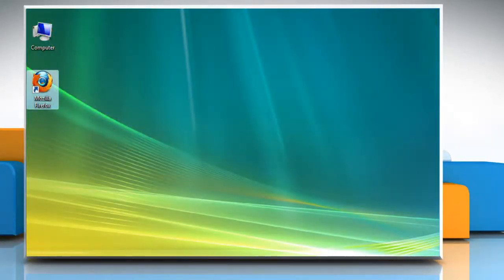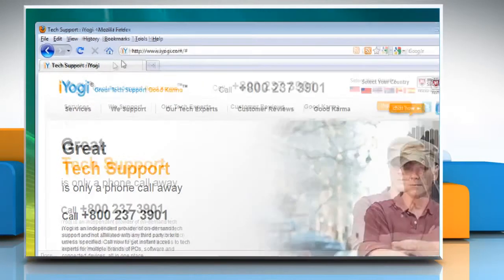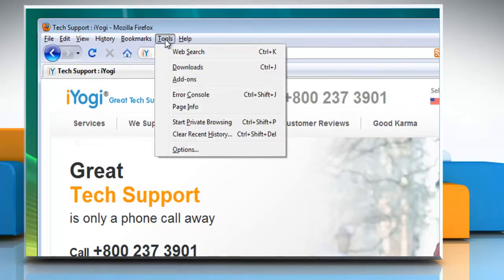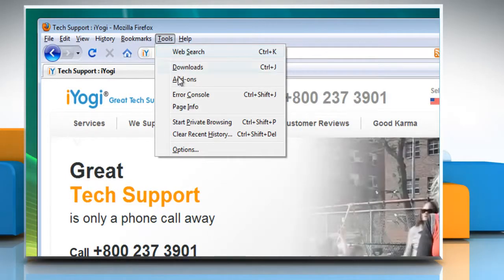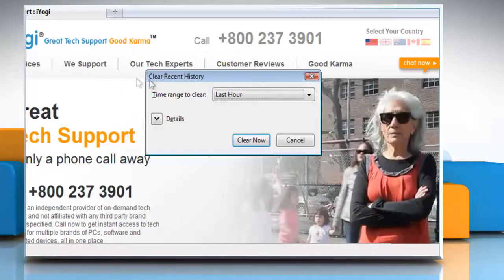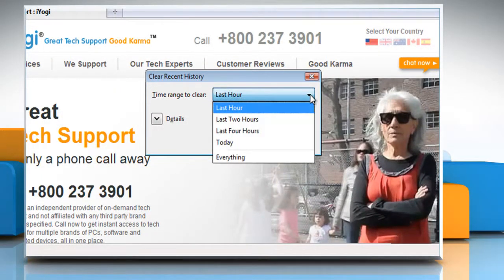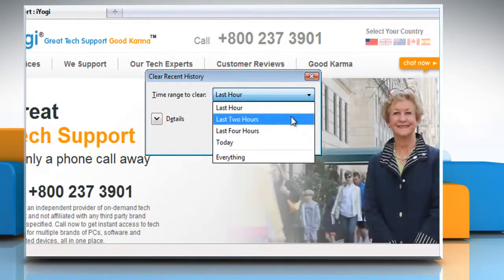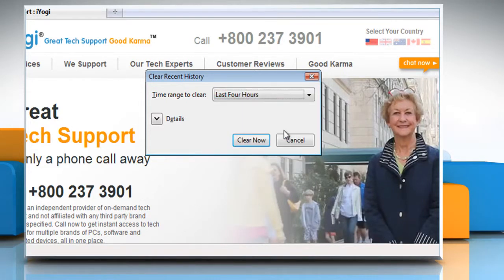How to clear the recent history in Mozilla® Firefox on a Windows® Vista-based PC?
Do you require the steps for clearing the recent history in Mozilla® Firefox on a Windows® Vista-based PC? Just call iYogi at 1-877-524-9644 and our tech support team can provide you with the steps for doing so.